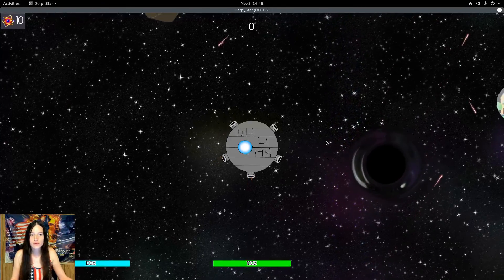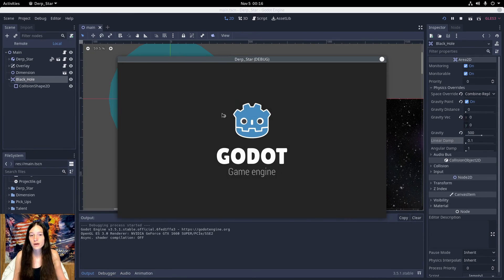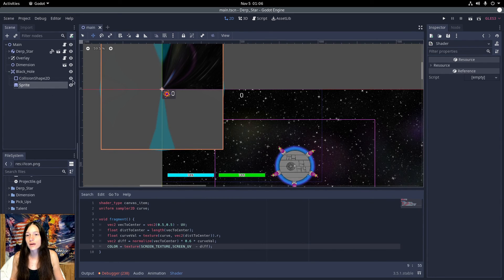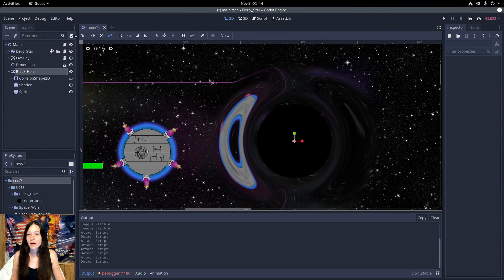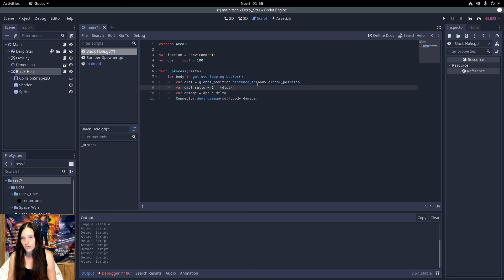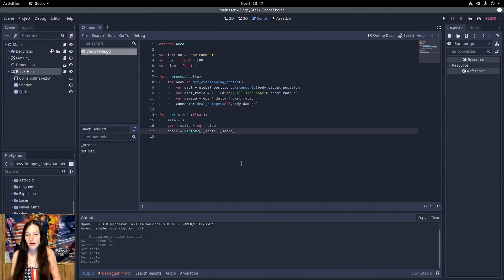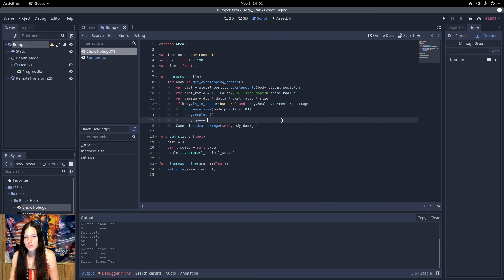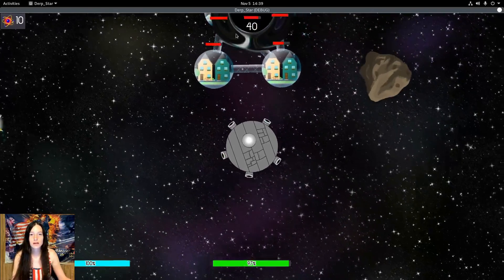Event Horizon - Area Physics + Shaders in Godot - Derp Star 45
00:00 intro
00:32 override area physics
01:20 linear damp
01:47 shader reference
02:02 apply shader
02:41 distance curve
04:00 damage over time
05:52 set size
07:02 consume bumpers
08:36 reduce starting size